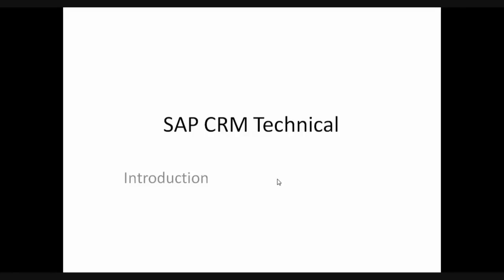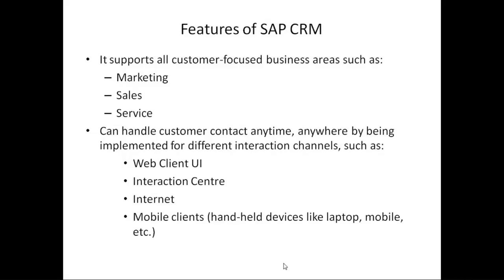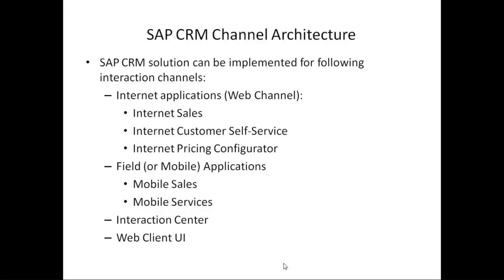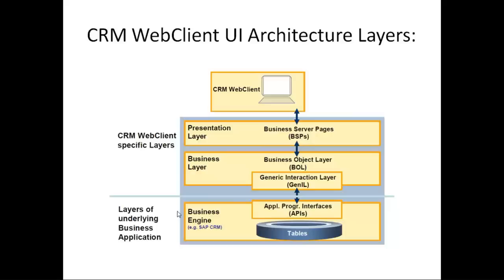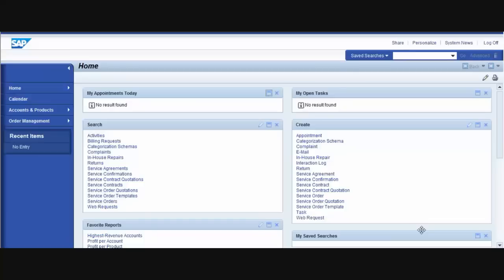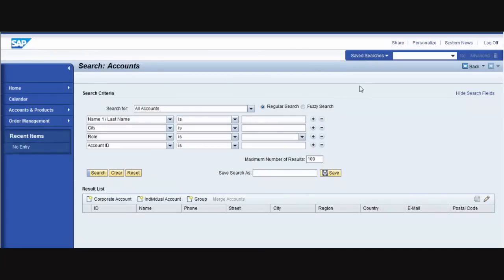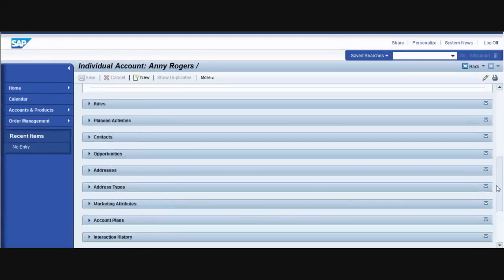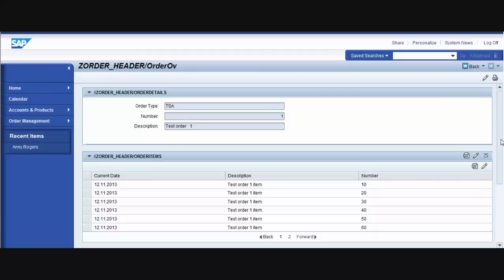SAP CRM Technical Training Demo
This video is for SAP CRM Technical Training Demo. It is created in order to take you through the introduction to the SAP CRM Technical concepts. Also it will give you an idea about the SAP CRM Technical Training that we provide.

We provide training in flexible timing, with advanced, up-to date knowledge & skill. The training is not the usual one to concentrate on basic technical knowledge, but to make trainees to gain confidence in handling real time complex scenario implementations in an understandable manner.

To feel the difference that we are bringing forth to you, kindly reach us @ (Contact no.: ) to take the discussion to next level with course content and live free unique demo.